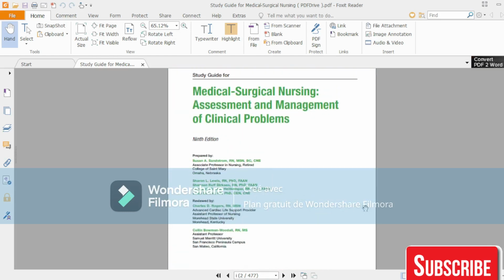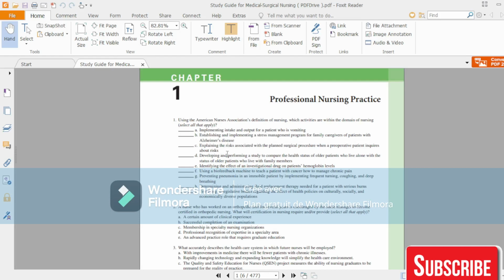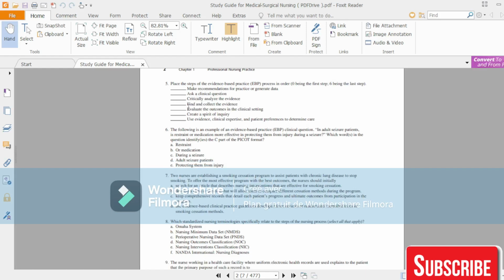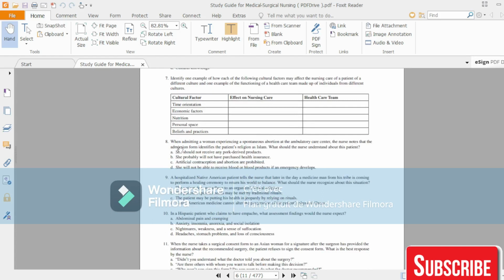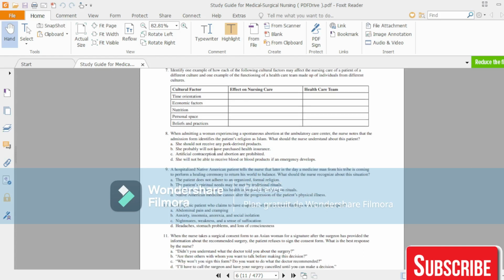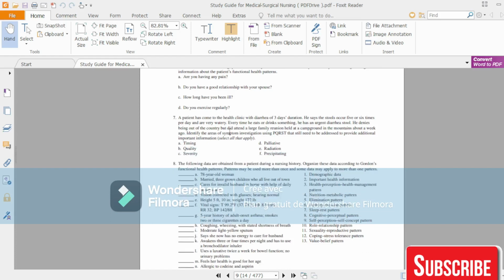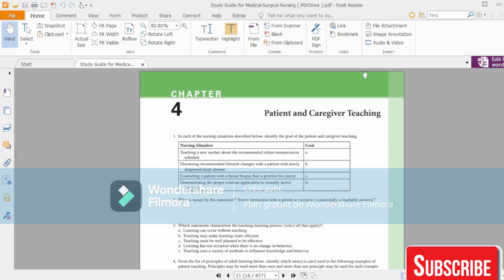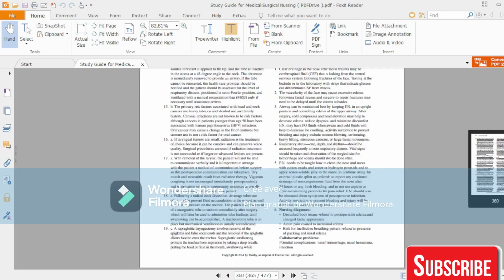Study Guide Step By Step For Beginners About Medical Surgical Nursing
It's easy to think that everyone is aware of the nursing profession. In fact, according to the annual Gallup poll, nurses have been regarded as the most trusted profession for 15 years in a row.

But does the general public understand who nurses are and what they can accomplish? Do people fully comprehend the men and women who hold the title, let alone the plethora of specialties we practice?

Do you realize what you're putting yourself into before you become a nurse? Before you submit your application to a nursing program, there are three things you should be aware of:

There's a reason we're the most trusted profession:
there are a lot of acronyms and qualifications.
This is not a profession for everyone.